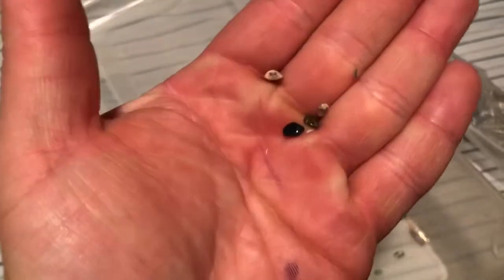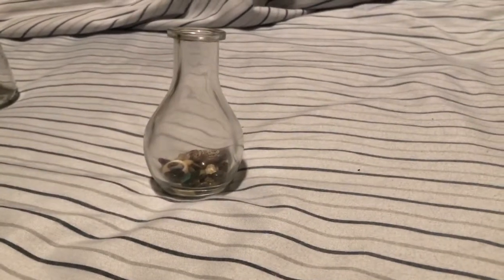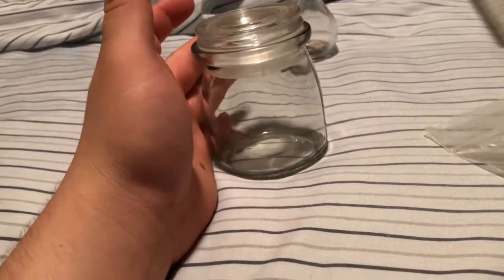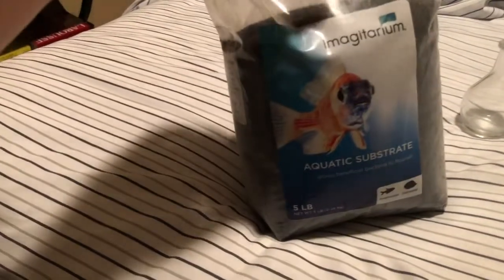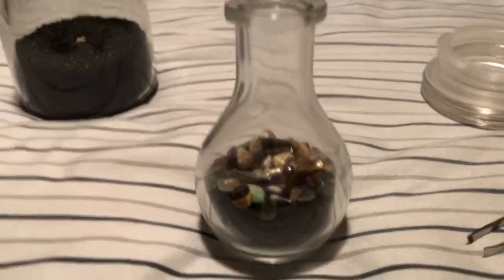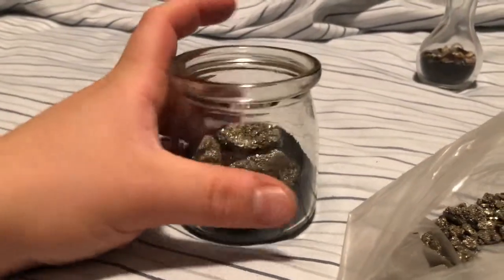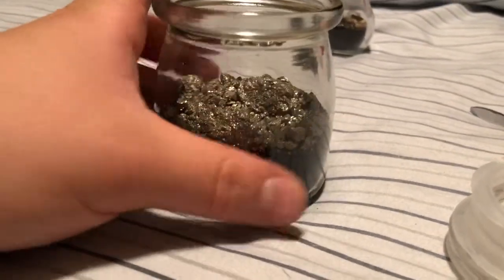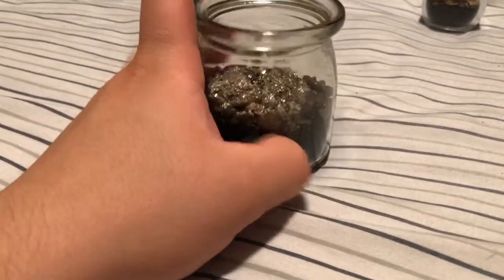DIY Decorations: Rock Collection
This is a small DIY project I decided to do to add decorations to my new animal room and be able to display some rocks from the rock collection I had since I was a kid. Some of these rocks were given to me by family members and others I have found. My grandfather used to give me pyrite all the time as a kid and tell me it was real gold, as an eight year old I believed him! Some of the tiny rocks you will see in the video were purchased in Arizona's Petrified Forest!